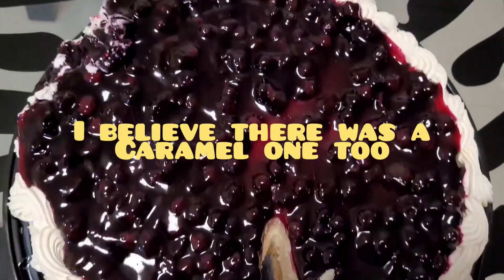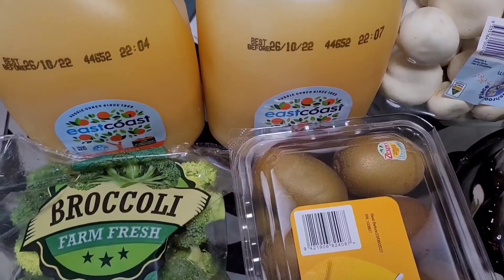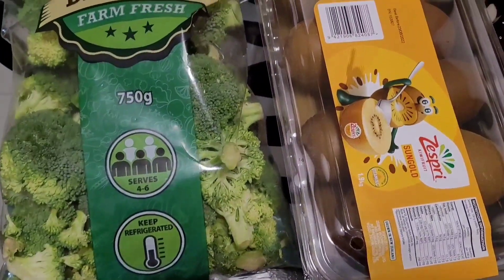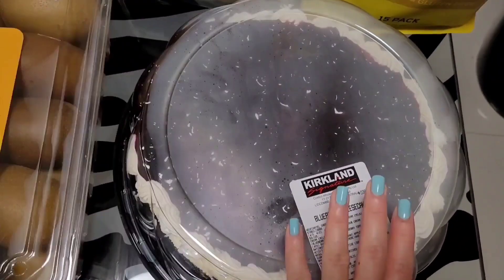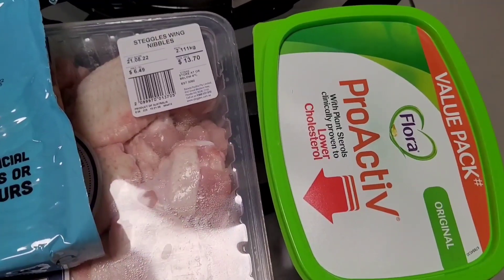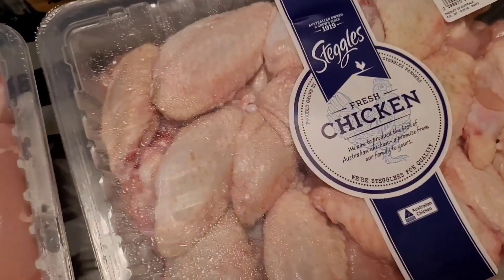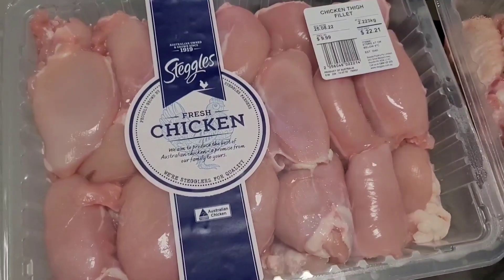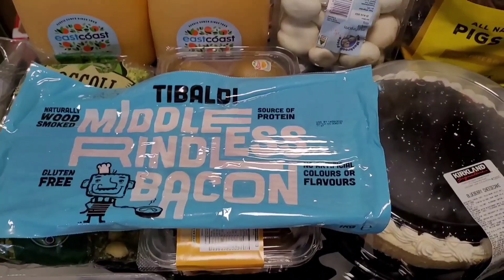COSTCO AUSTRALIA GROCERY HAUL & PRICES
Costco Australia grocery haul with prices